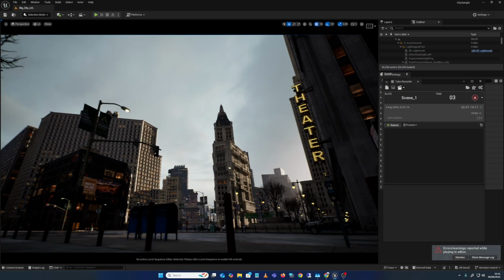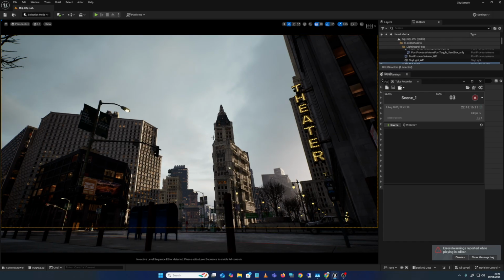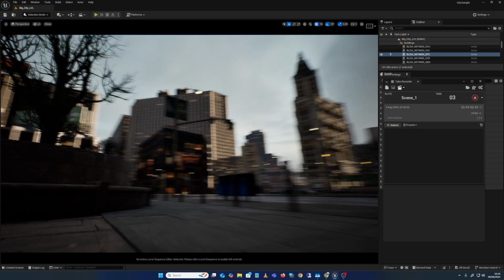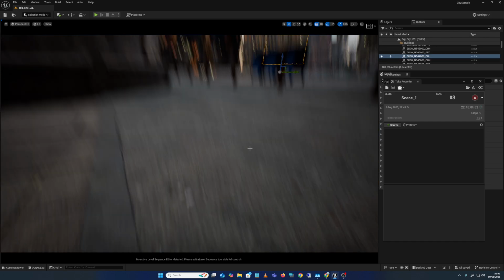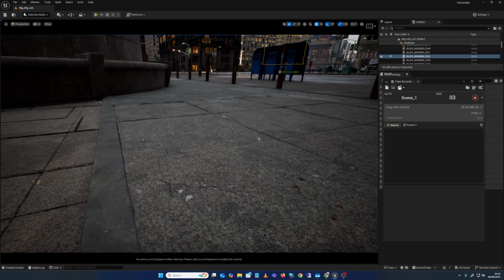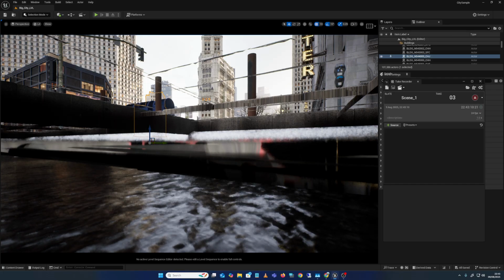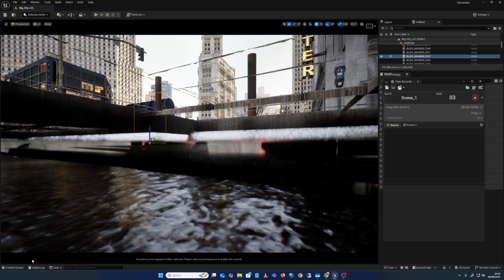Messing about in Unreal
my thoughts and ideas. Task 01: Can I get motion matching to work in the city demo.